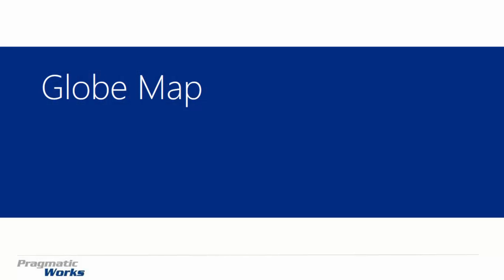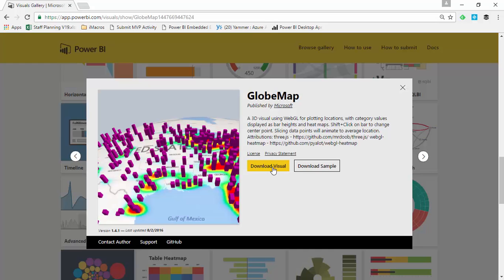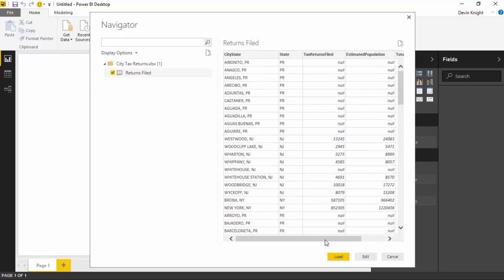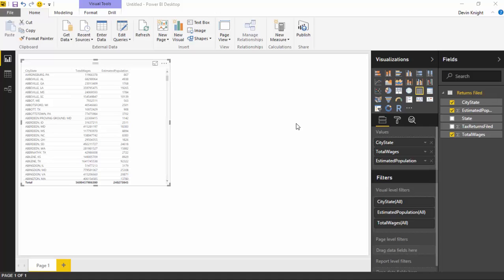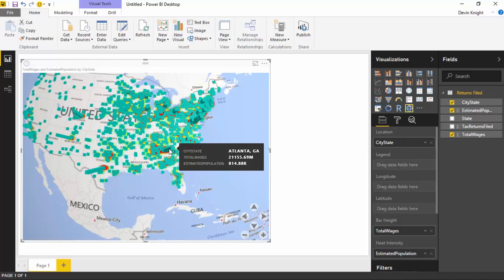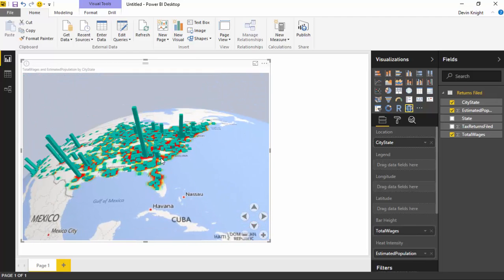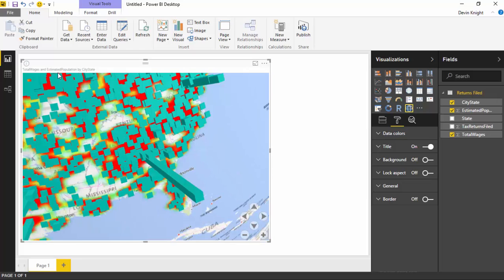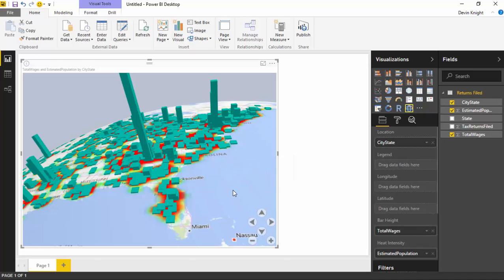Module 24 - Globe Map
In this module you will learn how to use the Globe Map Power BI Custom Visual The Globe Map is a 3D globe visual that can display both bar chart and heat map overlays on top of a map visual.

Downloads:
City Tax Returns.xlsx